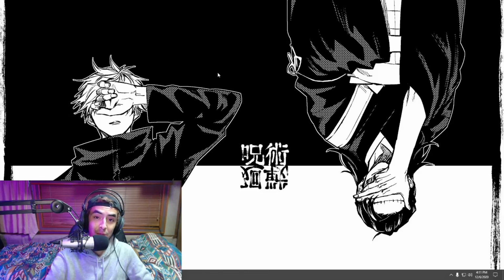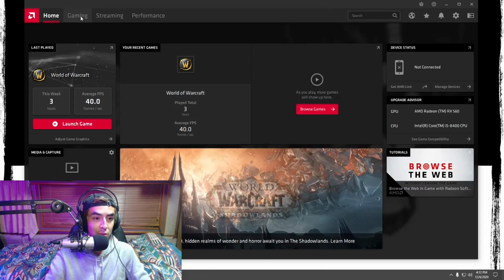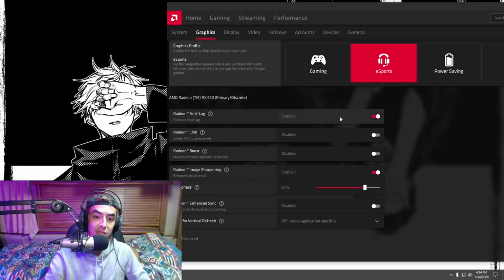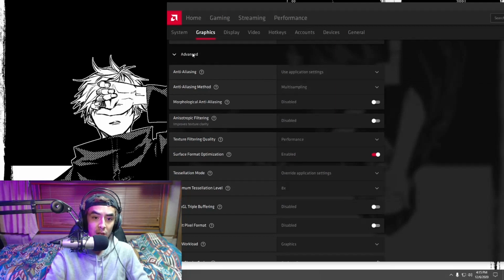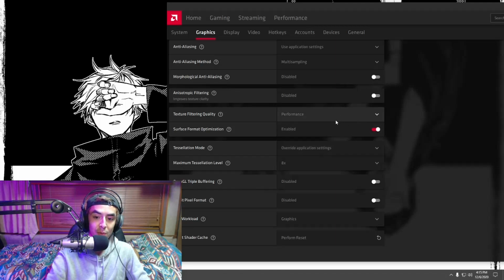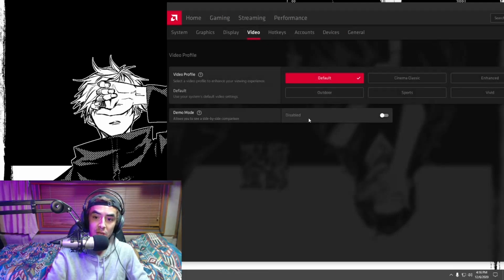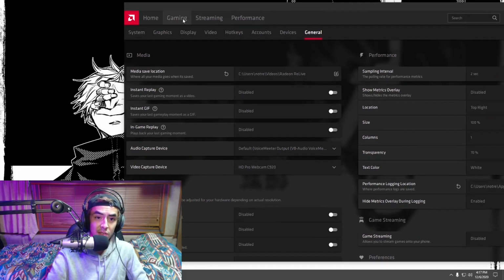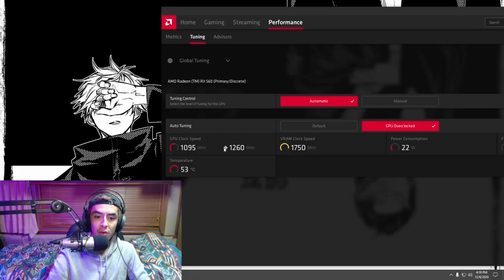*NEW* BEST AMD GRAPHICS CARD SETTINGS | BOOST FPS & INCREASE PERFORMANCE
🛑 CURRENTLY LIVE ON TWITCH 🛑

Liking, Sharing, and chatting is a HUGE help.

radeon software
amd radeon software
amd radeon settings
amd radeon best settings for gaming
how to optimize amd radeon settings
how to optimize amd radeon settings for gaming 2020
amd fps boost
radeon fps boost
amd radeon fps
radeon 2020
amd radeon 2020
optimize amd radeon
best amd radeon settings for gaming 2020
best radeon settings for fps
amd radeon settings for best performance
amd control panel settings
amd control 2020
new amd radeon software
amd